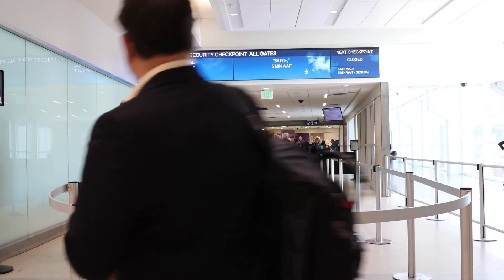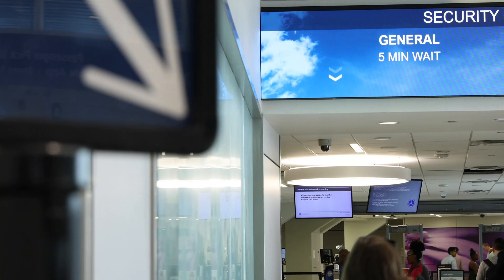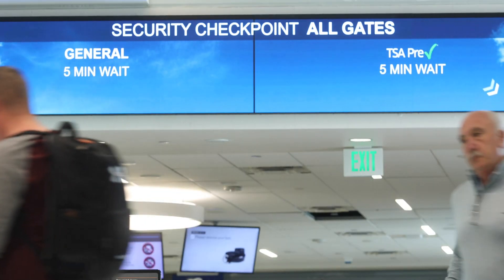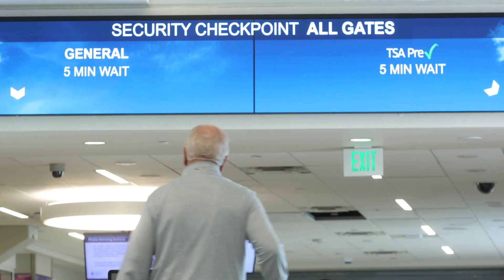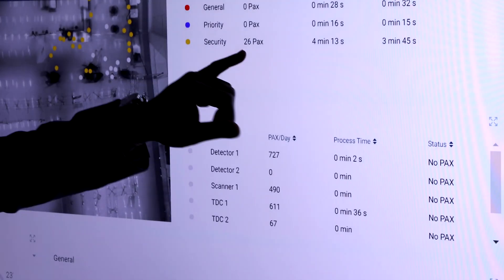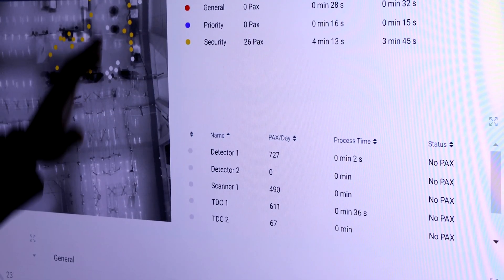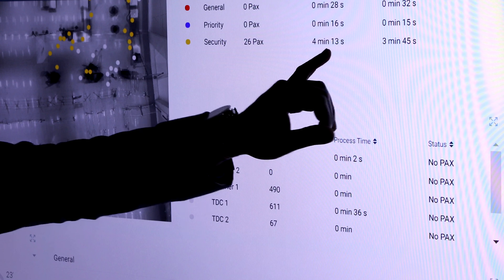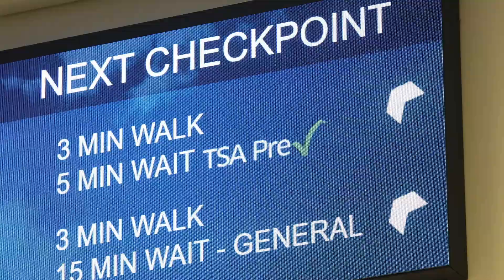How DFW Airport Tracks and Manages TSA Wait Times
From 2019: DFW Airport Experience Hub Manager Ricky Griffin explains how DFW Airport tracks wait times at TSA checkpoints, and how the airport uses that data to show passengers estimated wait times on signage and ultimately make for a more efficient travel experience.

📍 Transforming travel en route to your final destination
🌎 United Nations Global Sustainability Leader
🤠 Welcoming customers since 1974